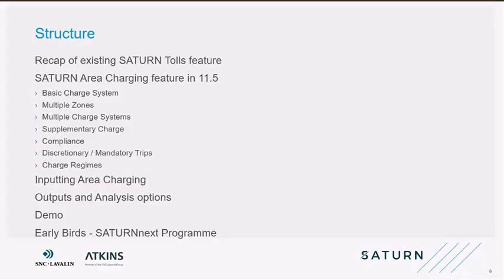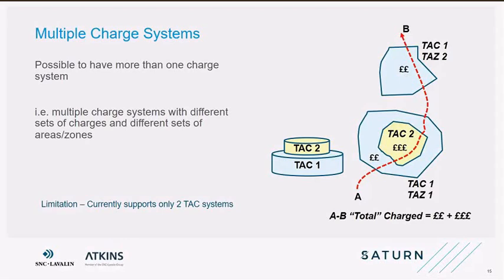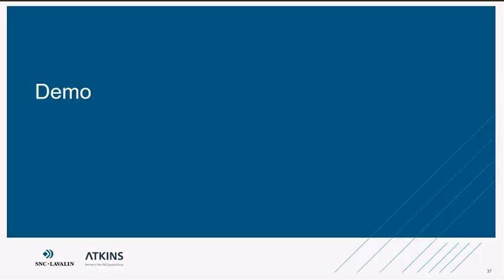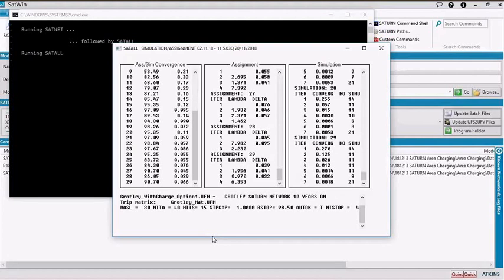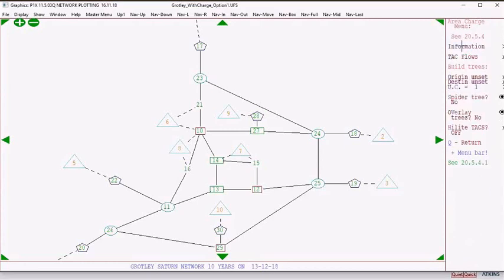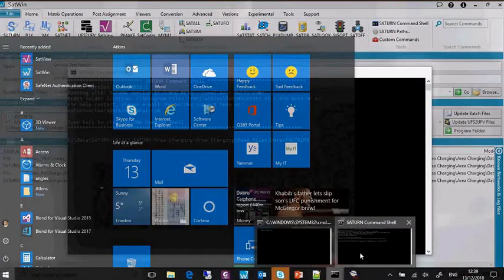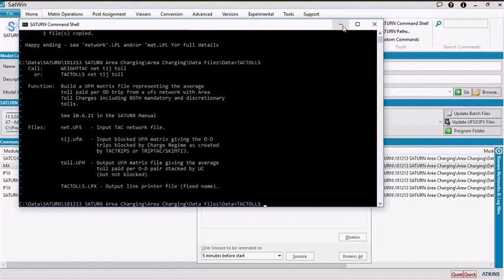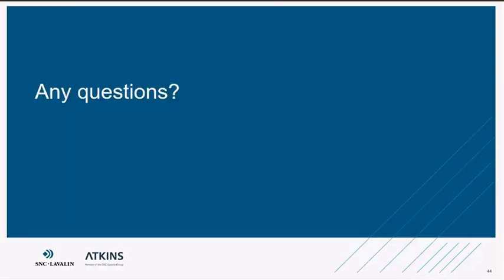Area Charging in SATURN (Dec'18)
Webinar briefing details of new feature in SATURN to model Area charges